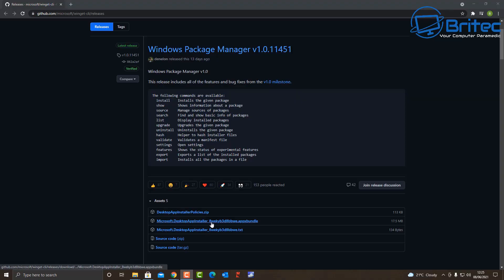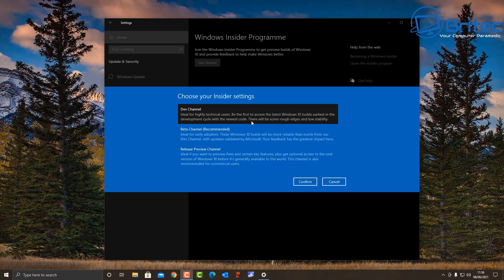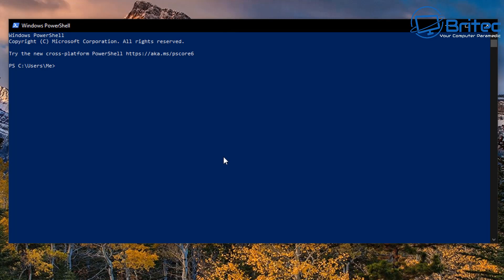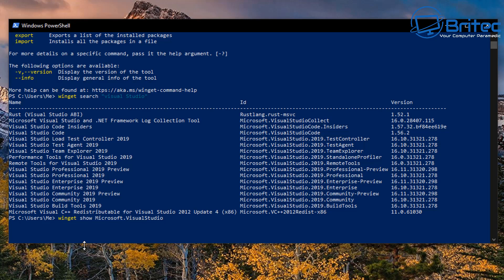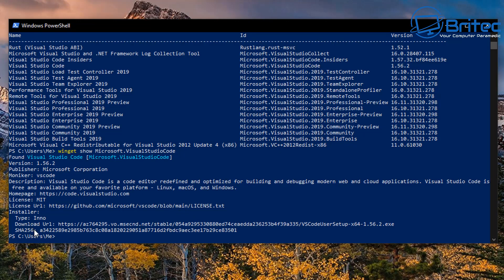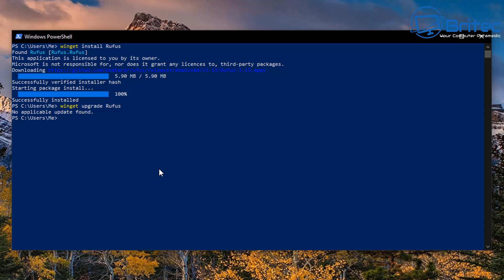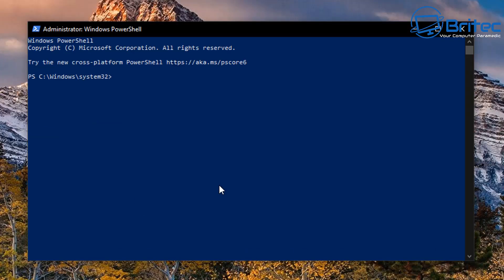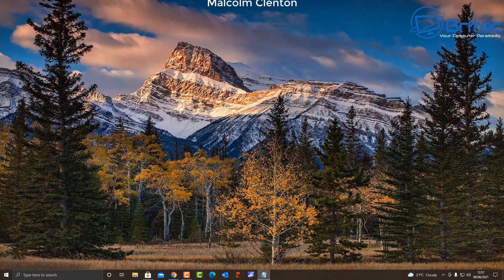Windows 10 Gets NEW Package Manager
In this video I will show you how to setup and use Microsoft Windows Package Manager step by step.

winget export -o c:\proglist.txt
winget upgrade --all
winget upgrade (program)
winget uninstall Rufus
winget show "Visual Studio"